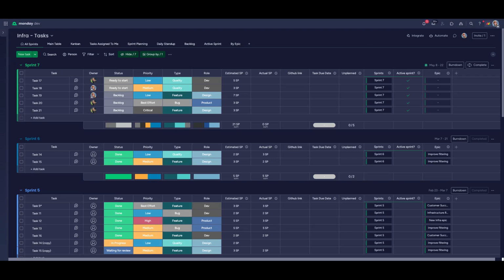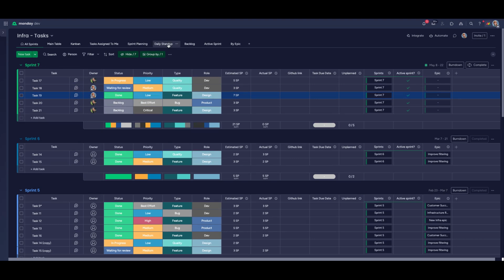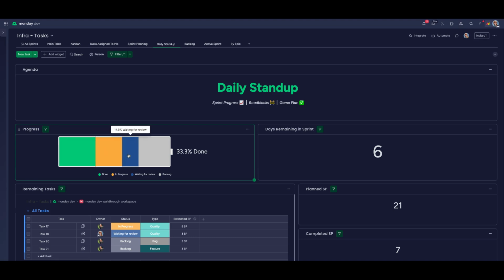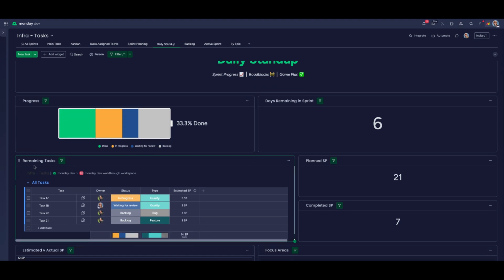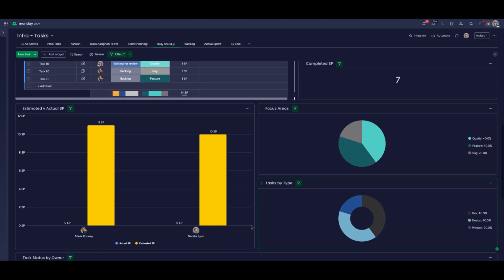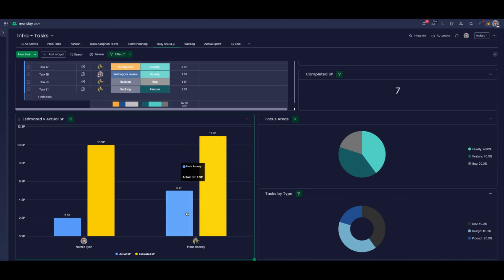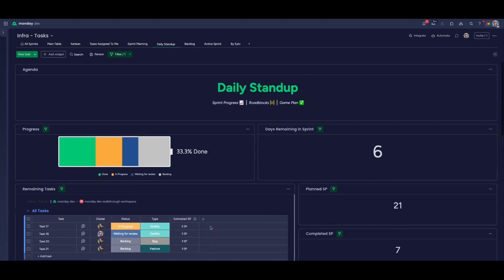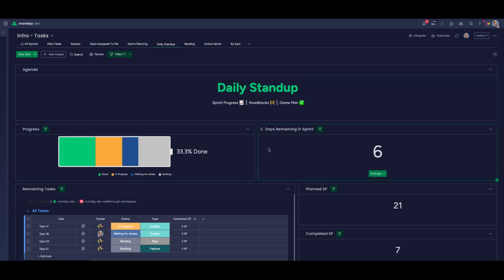How to optimize your daily stand-ups on monday dev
Natalie Lyon shows how to get the most from your sprint dailies, focusing on what’s most relevant for your team using the Daily Standup dashboard:
- Compare the sprint's task completion status with the time left in the sprint
- Flag potential roadblocks and address them before they impact progress
- Review outstanding tasks and prioritize uncompleted items
Do it better with monday dev—optimize your daily stand-ups and keep your sprint on track.